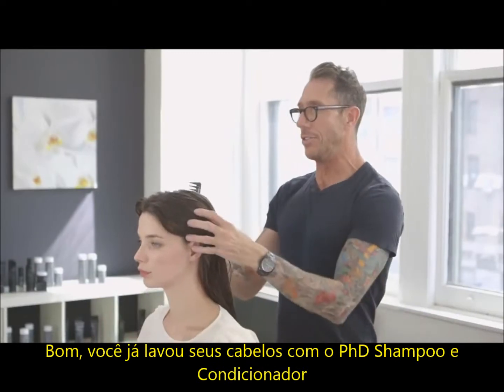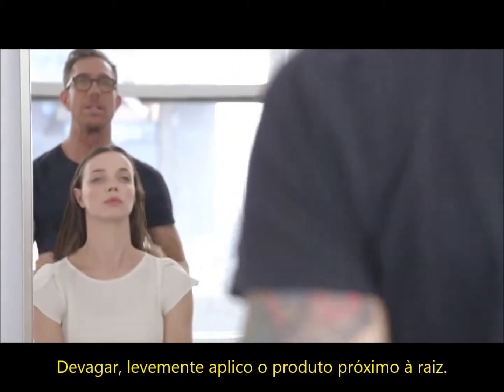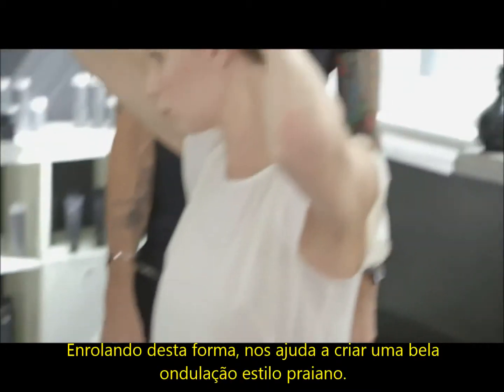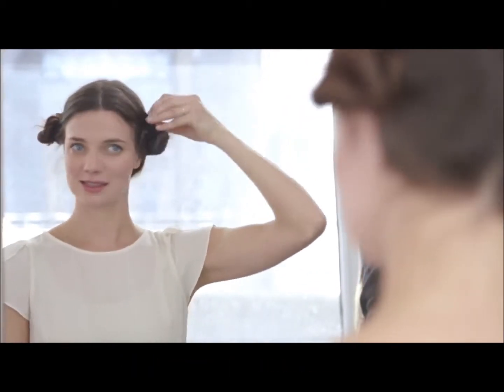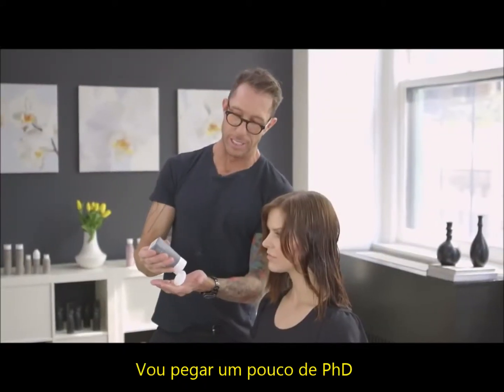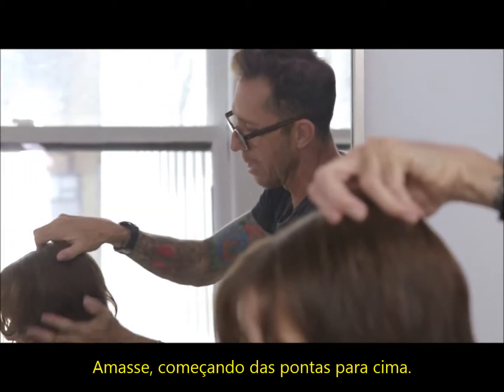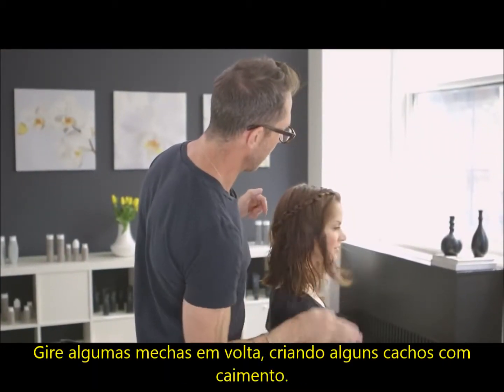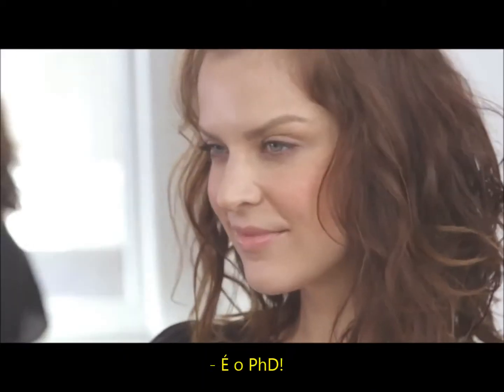Como Conseguir Ondulações - Efeito Praia - Living Proof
No Brasil, a Living Proof é importada pela Imbel Professional.